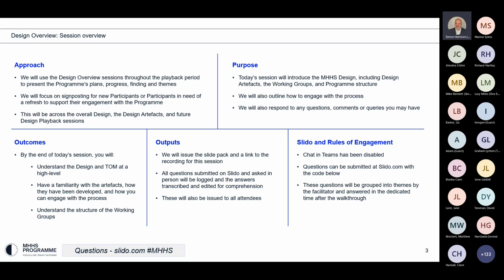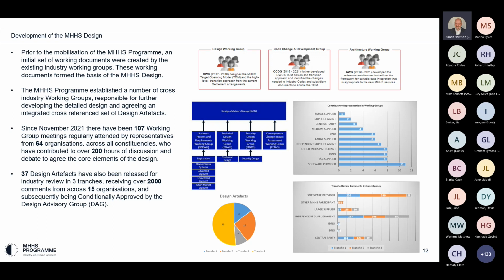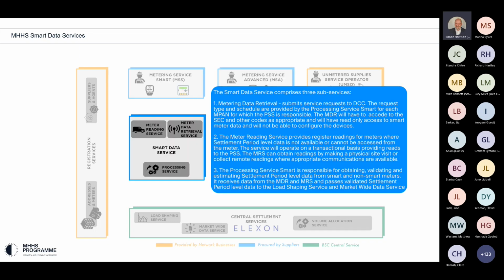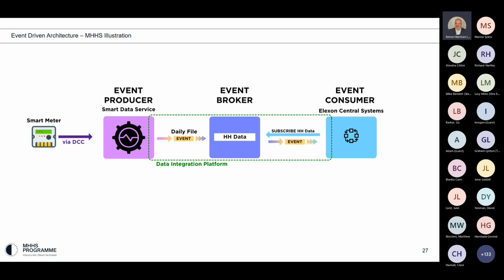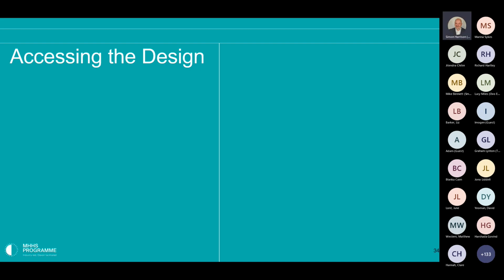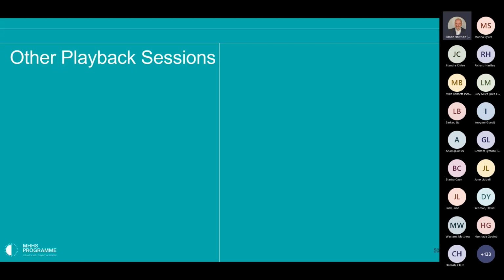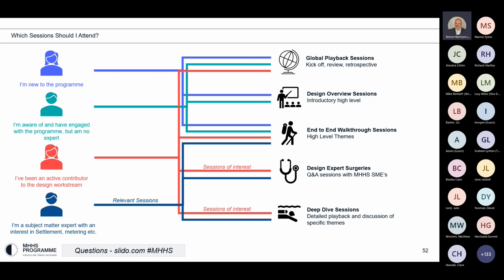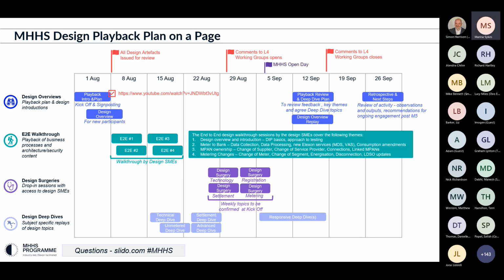MHHS Design Playbacks: Design Overview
The purpose of this session was to give an introduction to the MHHS Design – the TOM, the artefacts, the working groups and programme structure, and how to engage with the process